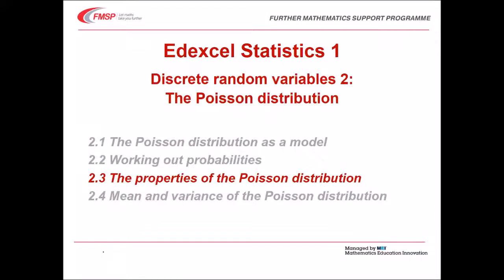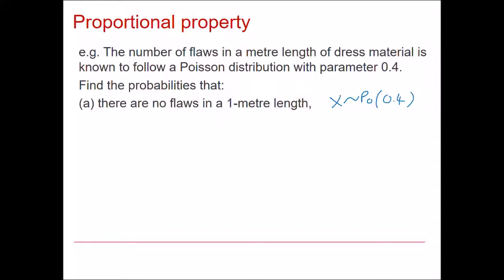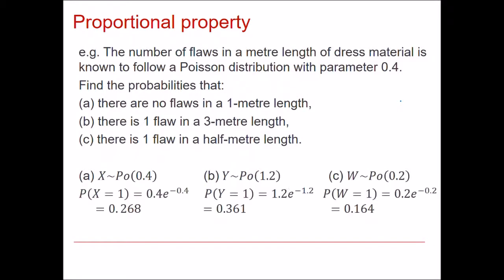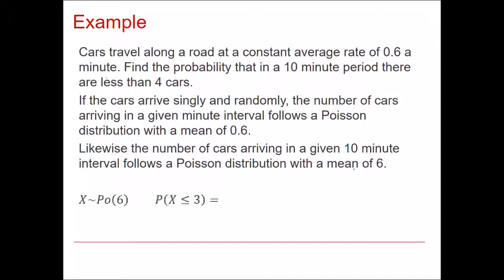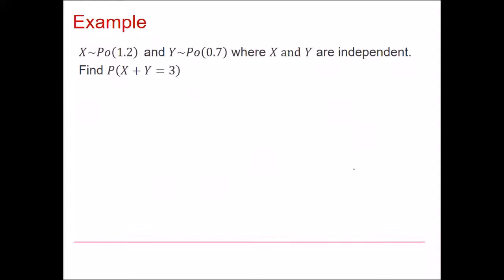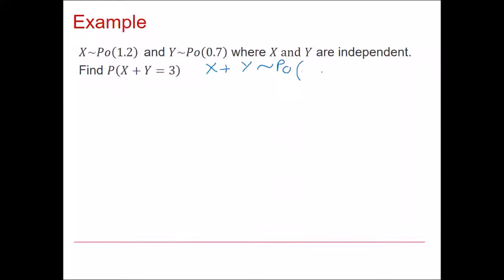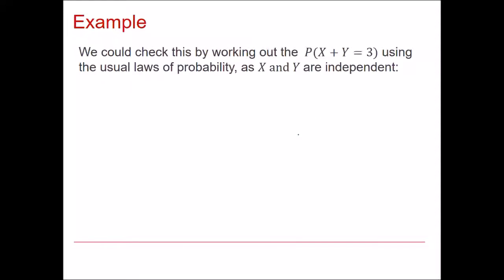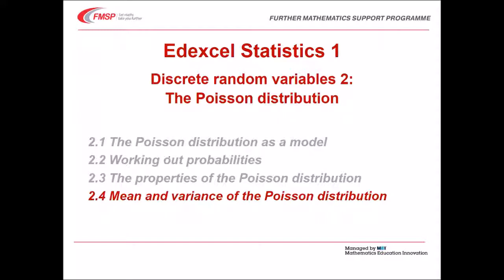EDX Statistics 1: Discrete random variables 2-3